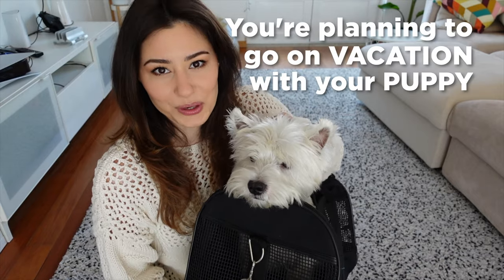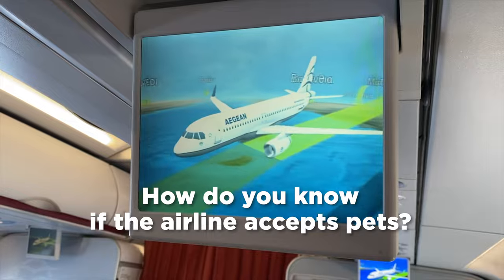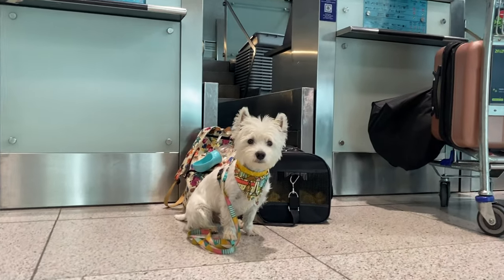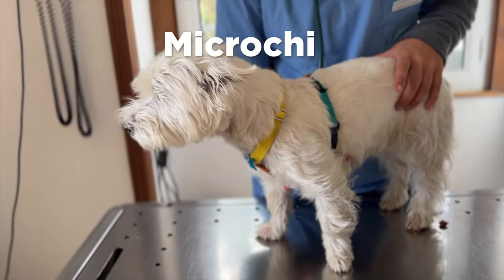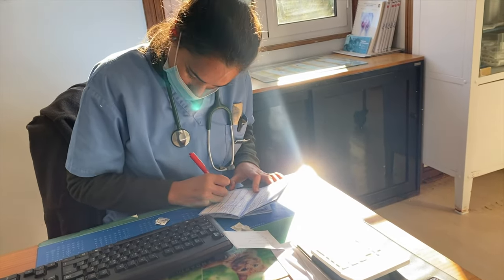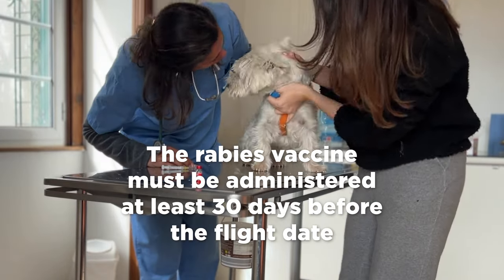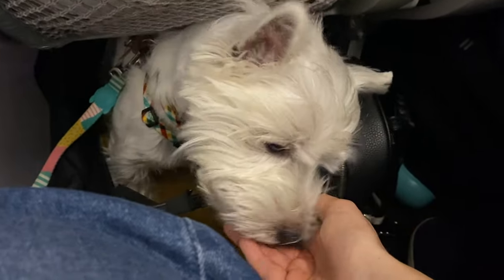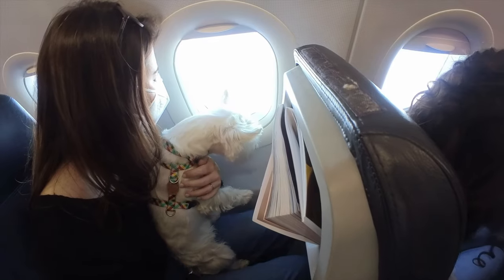How To Fly With Your Dog In The Cabin In 2024 | Our experience bringing our Westie puppy on a plane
Here is everything you need to know about flying with your dog in 2023! How to book a pet-friendly airline, getting a microchip and documents needed, how to choose a comfortable dog carrier bag and a few more tips! ✈️ 🐶

HERE ARE ALL THE RESOURCE LINKS I REFER TO IN THE VIDEO:
Amazon Carrier Bag

I am Miruna and, together with Sami, my 4-year-old West Highland White Terrier, I make videos about life with a happy Westie dog!